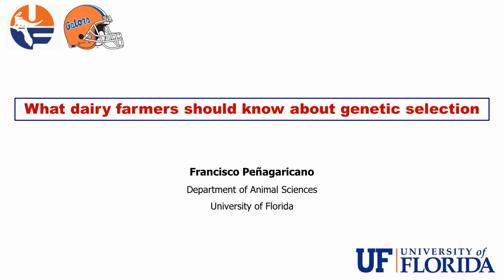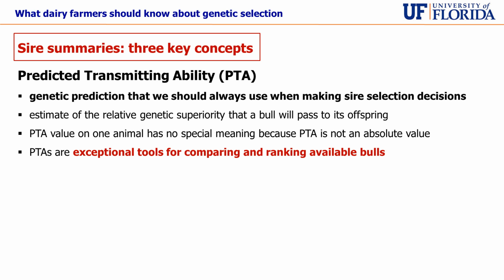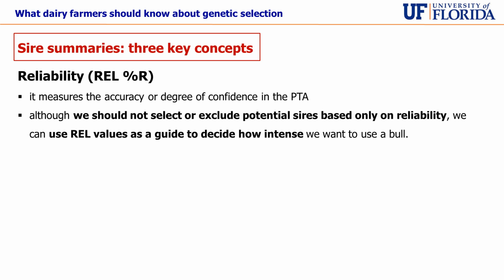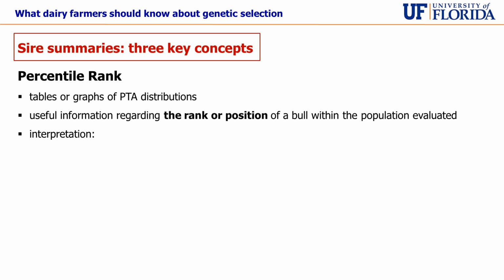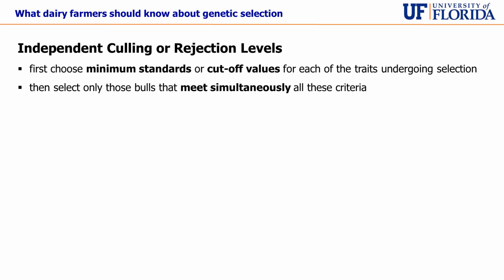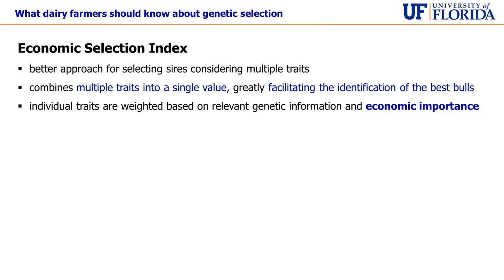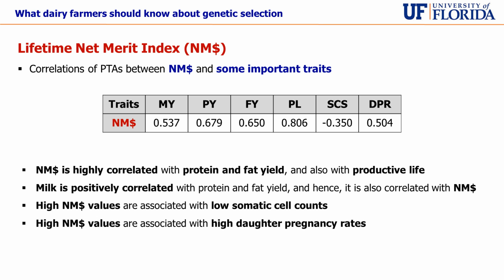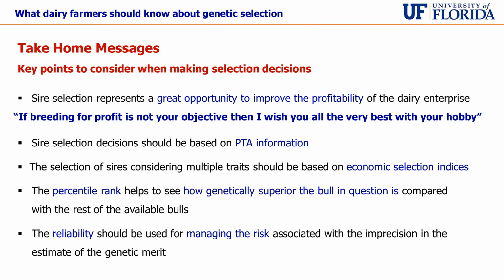52nd UF Dairy Production Conference - Francisco Penagaricano (University of Florida)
What dairy farmers should know about genetic selection - Francisco Penagaricano (University of Florida)